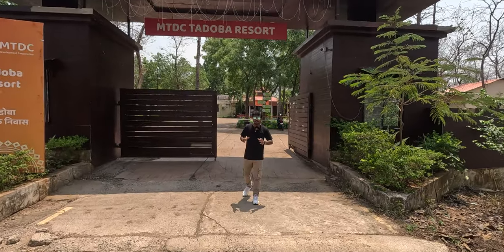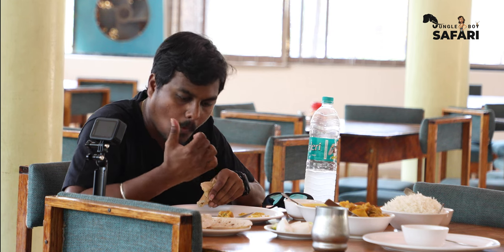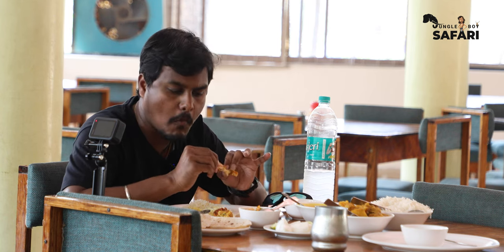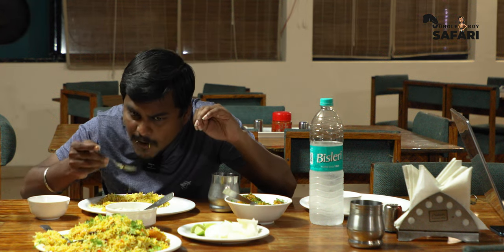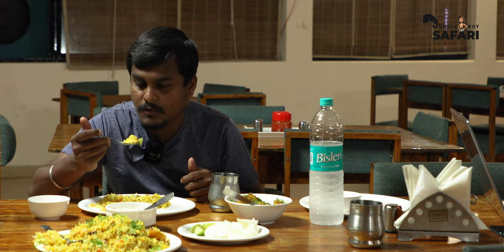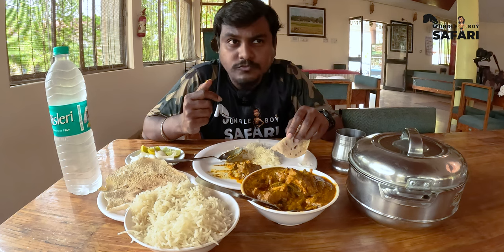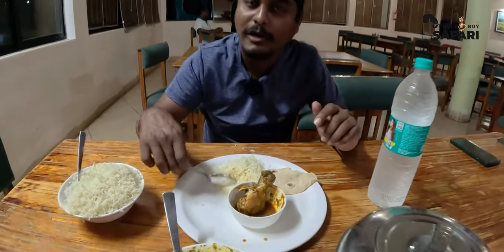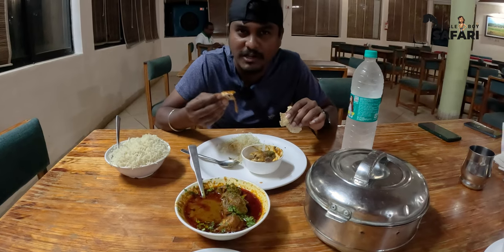Exotic Forest Feast: MTDC Resort's Culinary Secrets in Tadoba Tiger Reserve!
Ever wondered what it's like to savor gourmet dishes deep within a tiger reserve? Welcome to our exclusive food review at the MTDC Resort in Tadoba Andheri Tiger Reserve! 🍽️🌳

In this thrilling episode of the Wildlife Photographer's Guide series, we dive into an unforgettable culinary adventure, sampling a variety of dishes right in the heart of the jungle. From mouth-watering local delicacies to surprising gourmet treats, we reveal the taste and quality of food that awaits you amidst the wilderness.

What's Inside:
🍛 Variety of Dishes: Explore the diverse food options, from traditional flavors to modern twists.
👨‍🍳 Taste & Quality: Honest and detailed reviews of each dish we tried.
🌲 Unique Experience: What it's like dining in a core forest area, surrounded by nature's beauty.

Why Watch?
🌟 Exclusive Access: Get a behind-the-scenes look at the dining experience in Tadoba Andhari Tiger Reserve.
📸 Wildlife Insights: Tips and stories from a wildlife photographer's perspective.
🍴 Food Lover's Paradise: Discover hidden culinary gems you won't find anywhere else.

Join us for this unique blend of food exploration and wildlife adventure. Perfect for nature enthusiasts, foodies, and anyone looking to add a touch of the extraordinary to their travel plans. Hit the play button and let your taste buds embark on a wild journey!

watch our lively food and accomodation review across different wildlife parks and choose the best one before you decide your next holiday destiny